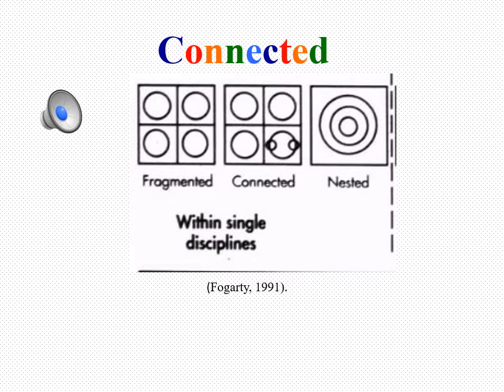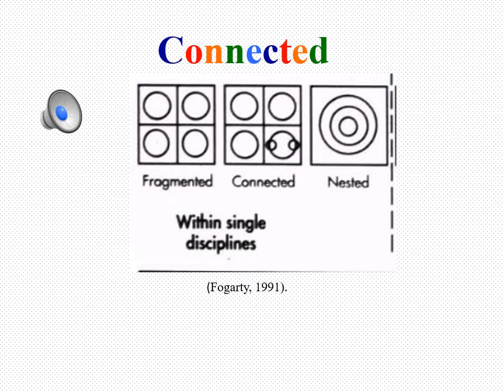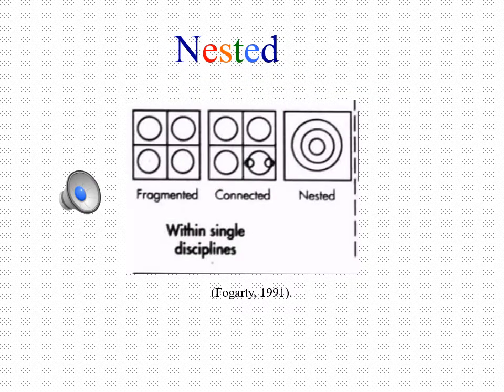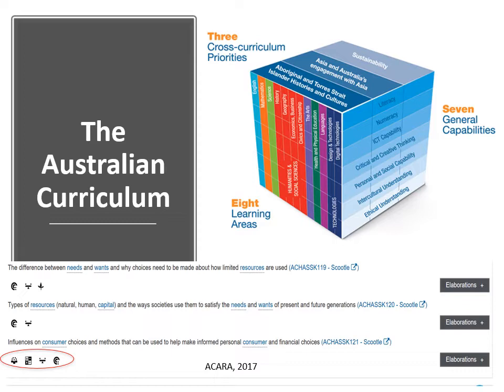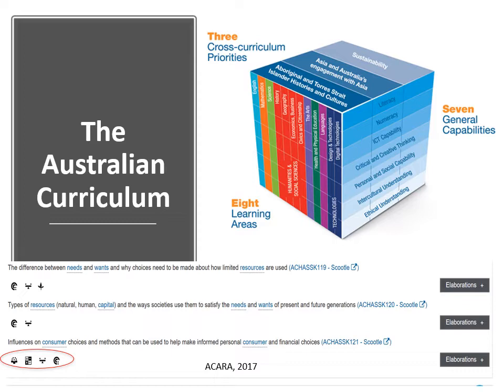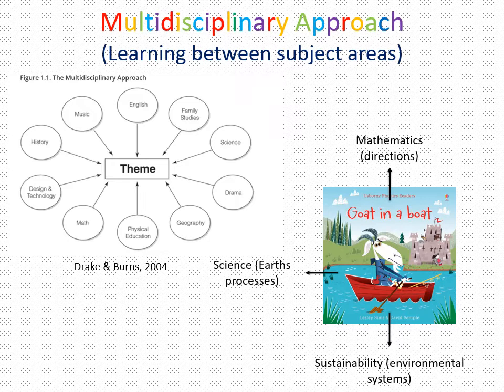EDU40007: Integrated Studies Presentation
Elly, Rikki & Jarrod